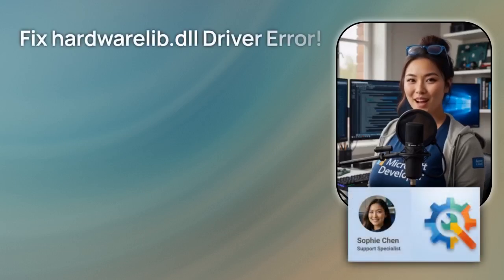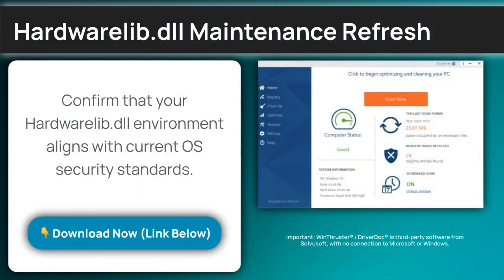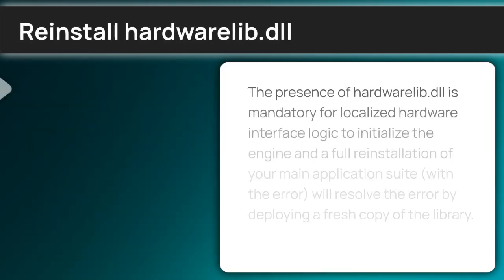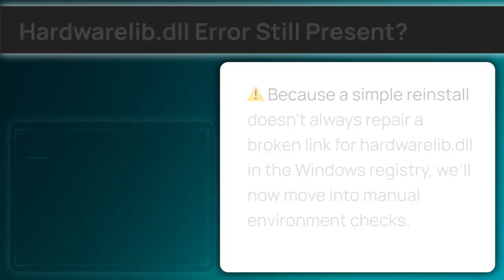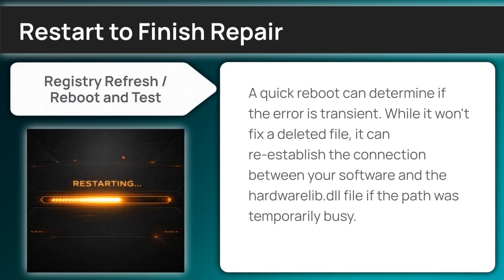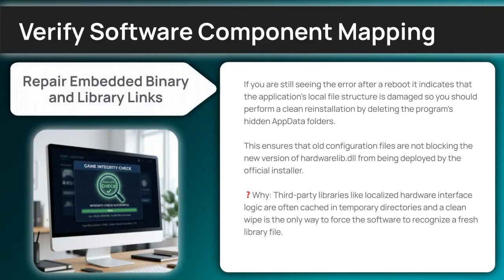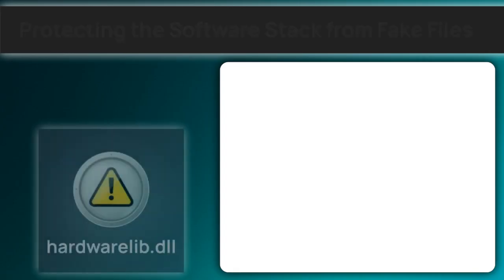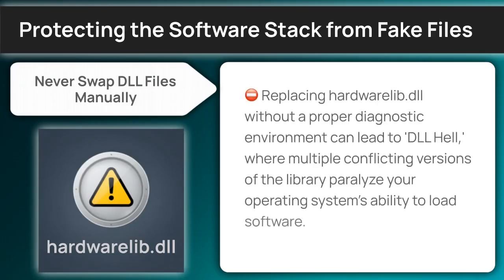Fix hardwarelib.dll Driver Error!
Hardwarelib.dll: Steps to Troubleshoot Crashes Caused by Missing or Corrupt DLLs in Localized Hardware Interface Logic. 🛠️⚙️ An optional repair-focused tool is linked here for reference

You’re seeing this DLL error because Hardwarelib.dll is missing, corrupted, or not being detected by Windows.
Hardwarelib.dll is a modular code library utilized by Localized hardware interface logic for shared operations. If your computer reports it as missing, the issue is typically linked to an incomplete or misconfigured software installation.

What is Hardwarelib.dll? A generic Hardware Abstraction library. It provides unmanaged routines for mapping physical hardware IDs to software-level device objects. Frequently associated with specialized diagnostic or hardware-tuning utilities to monitor localized sensor data and chipset properties.

In Localized hardware interface logic, Hardwarelib.dll plays the role of a Hardware Interface Library DLL driven by the Hardware Shim. I’ll cover standard troubleshooting steps that can help reduce or eliminate the error.

▶ Video Overview:

- Research the hardwarelib.dll library
- Reviewing the hardwarelib.dll dependency list

Timestamps:

00:00 - hardwarelib.dll Error Fix Without Downloading DLL Files
00:19 - What Is hardwarelib.dll File and Why Errors Occur
00:42 - Reinstall hardwarelib.dll File for Startup Error Fix
01:03 - Reboot Your Computer to Finalize the Fix
01:23 - Verify Program Files to Fix hardwarelib.dll Error
01:58 - Is It Safe to Download hardwarelib.dll File